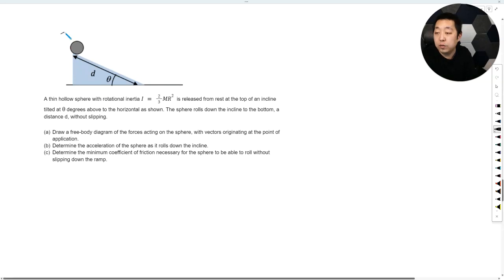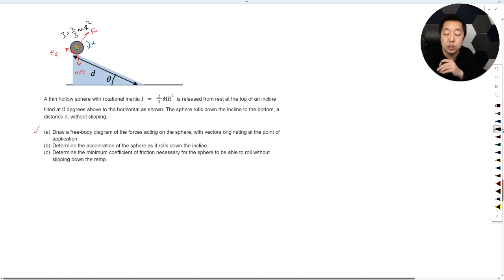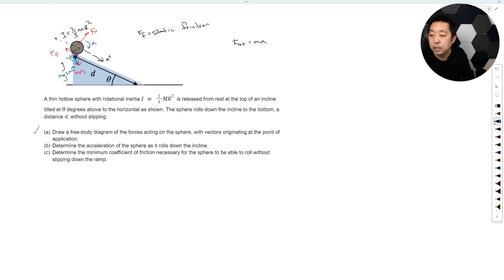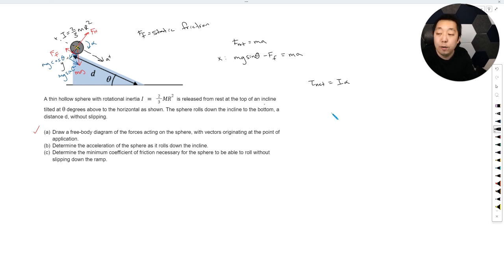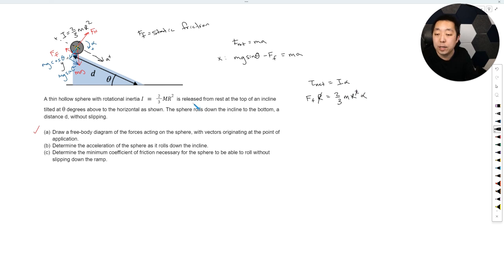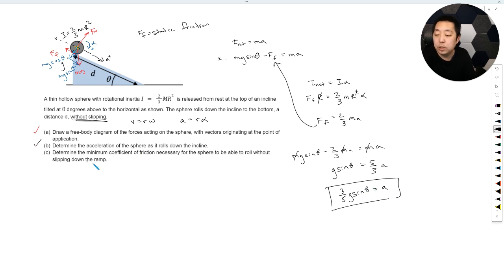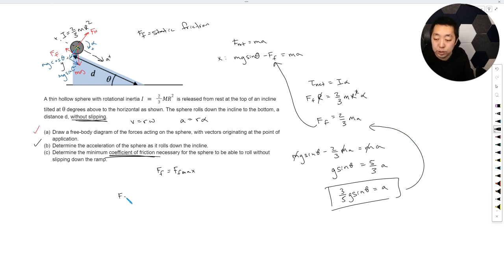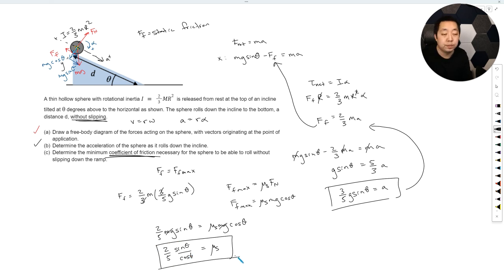AP Physics 1: Question of the Week #46 (Rolling Objects)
This is a student question for AP Physics 1 for rotation. I am doing these problems to help you see how I break down problems. In this problem, we're focused the process of an object rolling down the ramp.